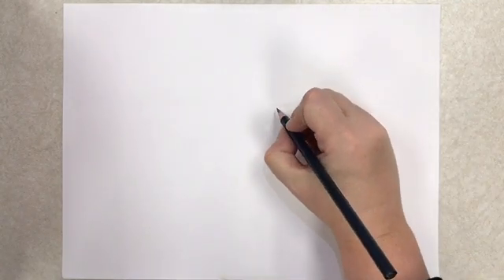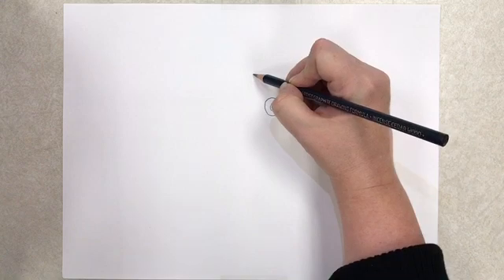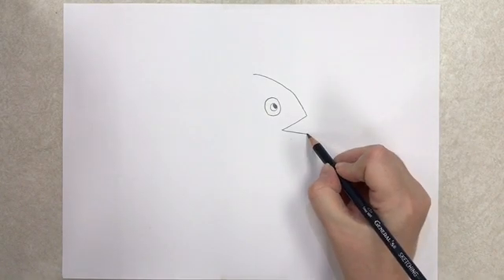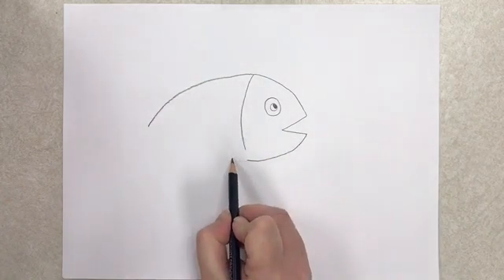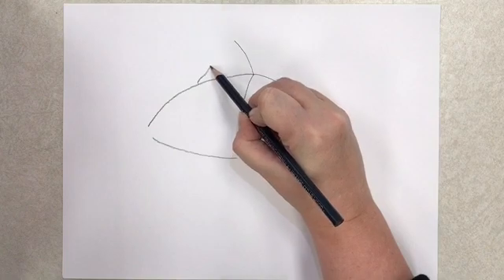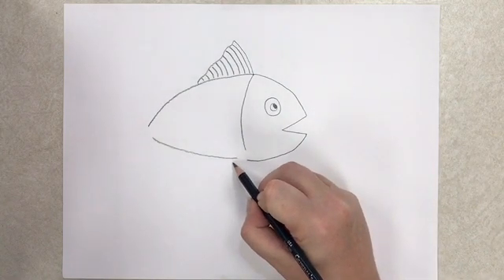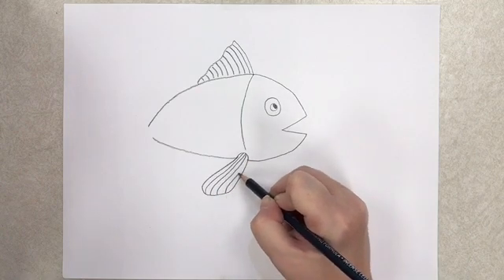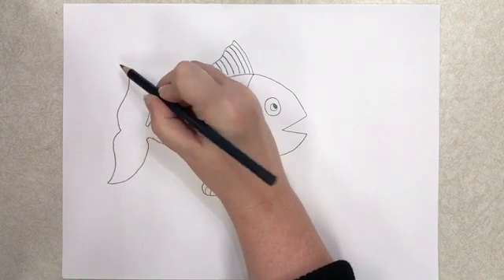How to draw a fish